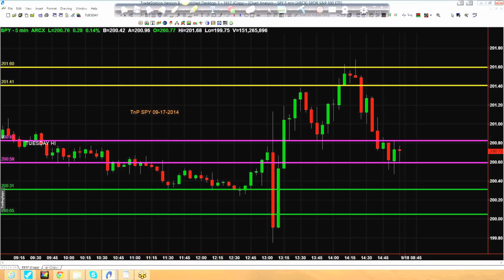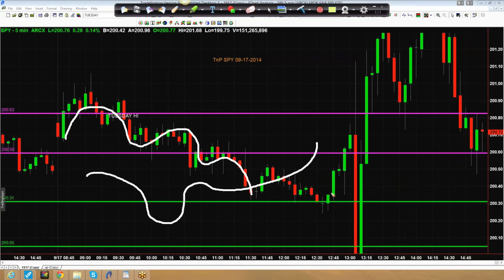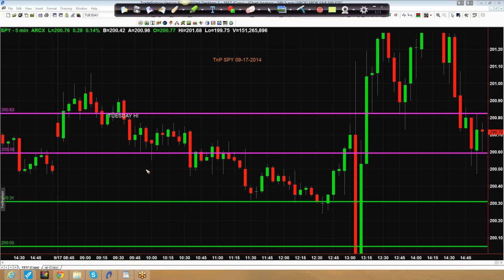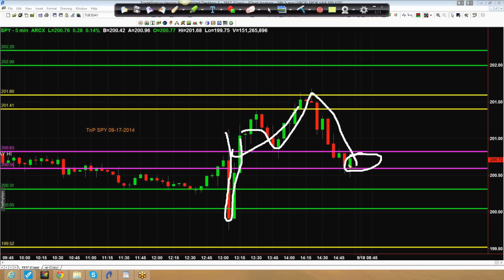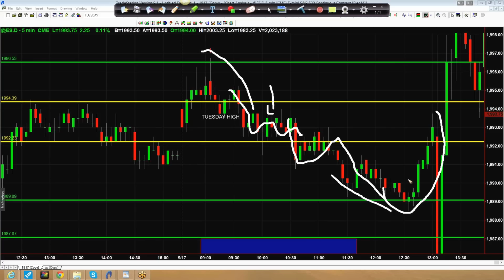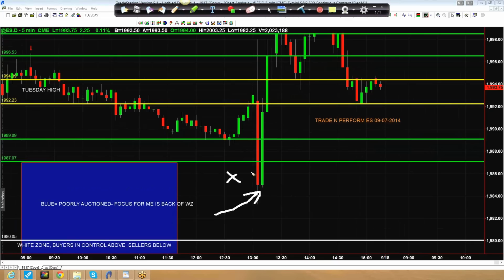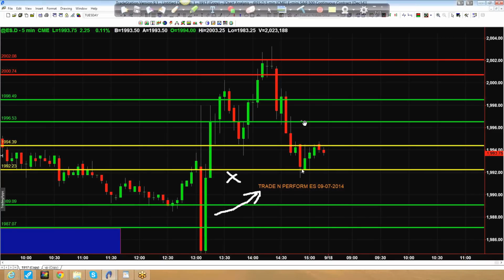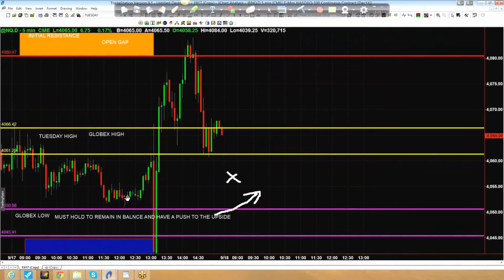ES TRADE REVIEW FOR SPY & ES